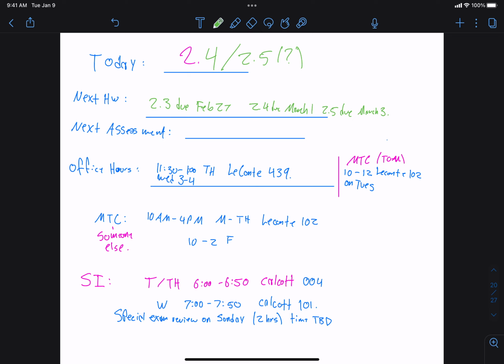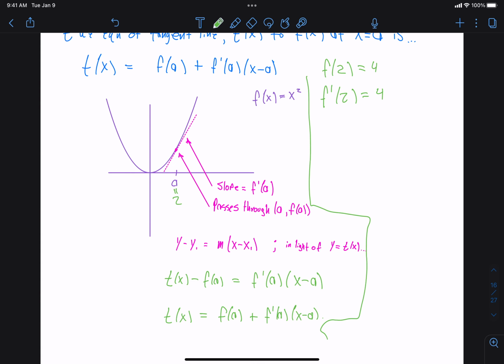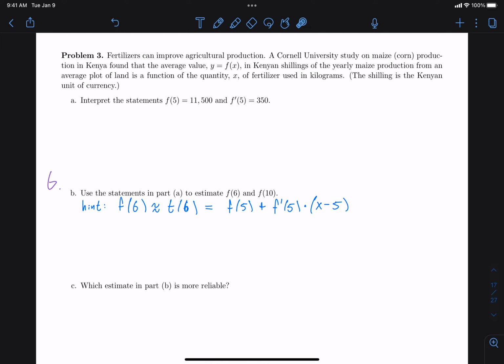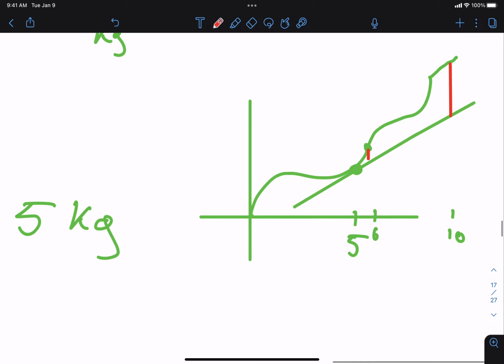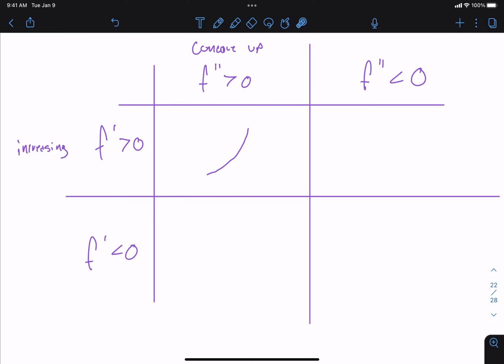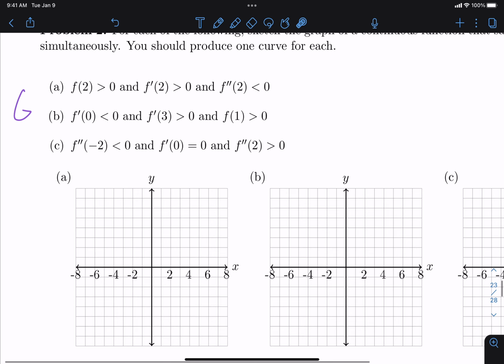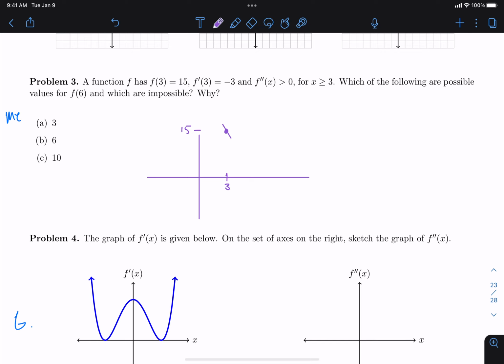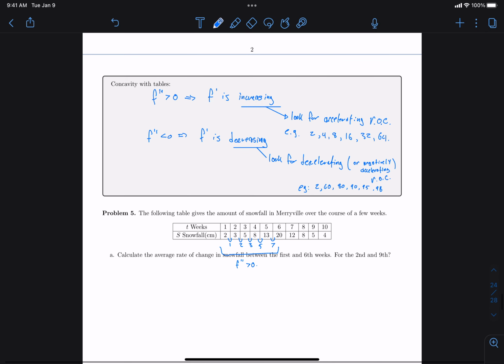MATH 2.3/2.4 lecture